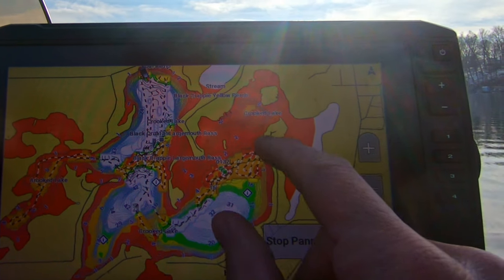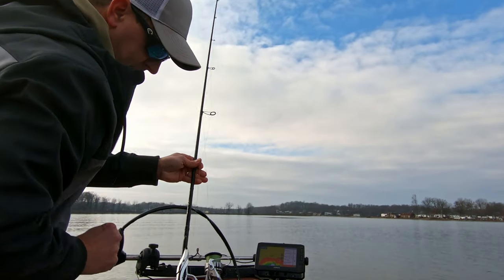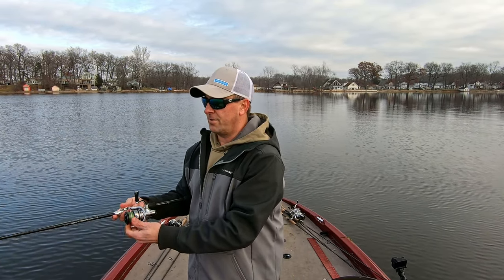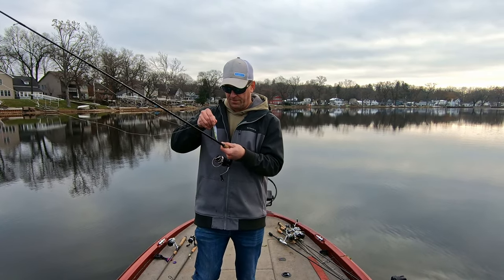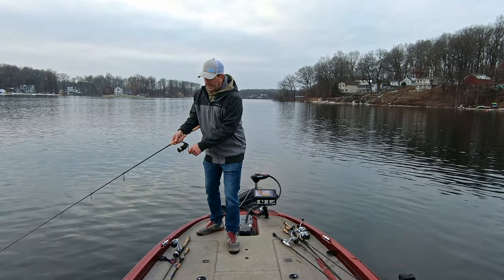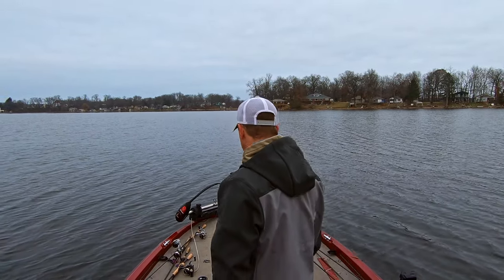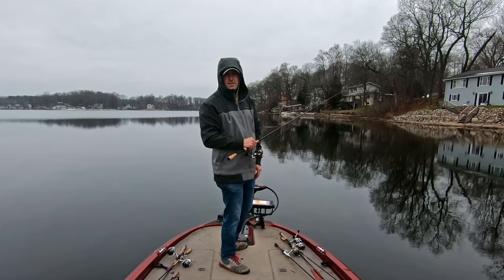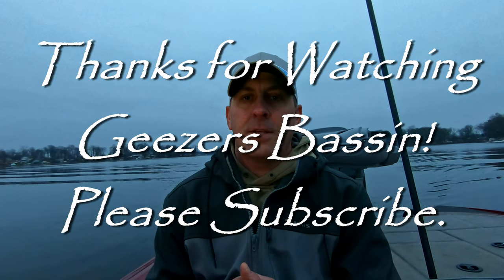Last Fishing Trip of 2021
I have not been fishing as much as usual in November and December but I made one last trip out on New Year's Eve to Crooked Lake in Delton, Michigan.